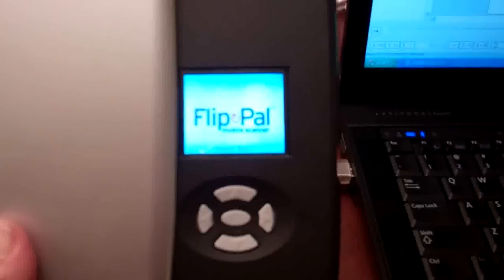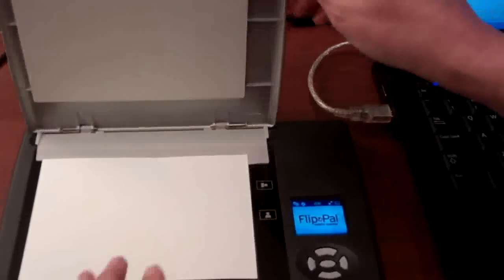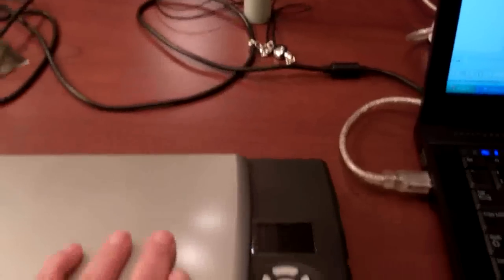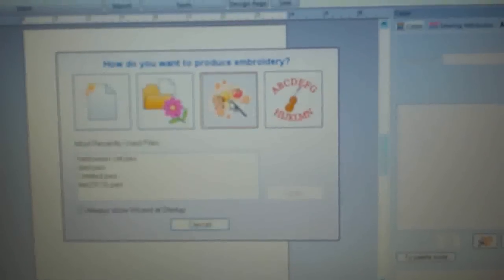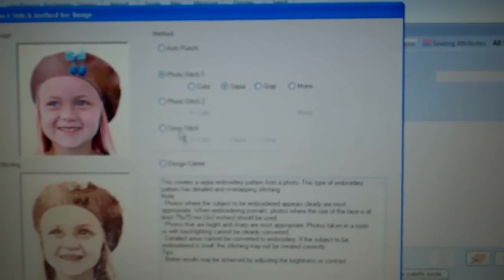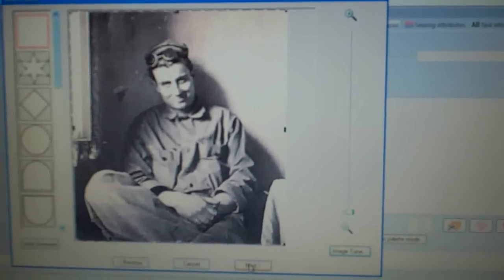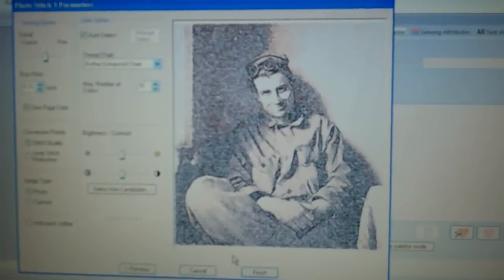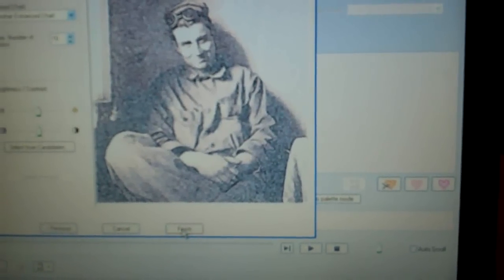How to use Flip Pal with PE Design Next Embroidery Software